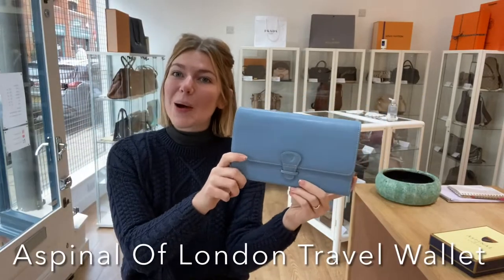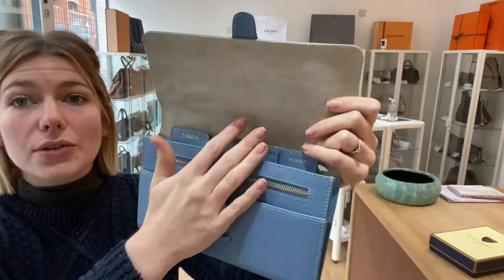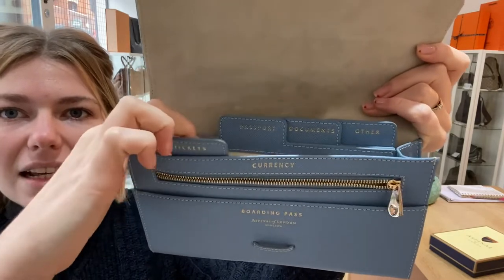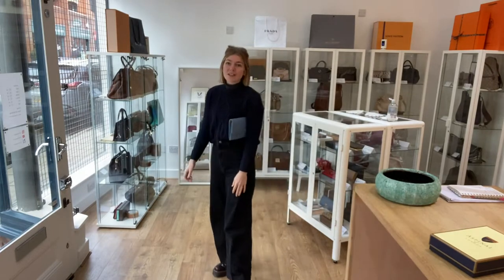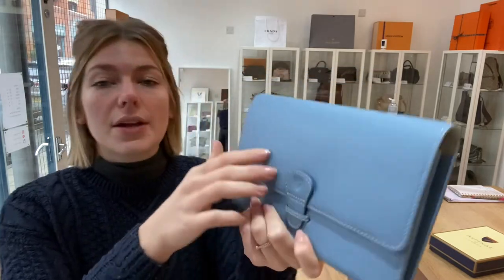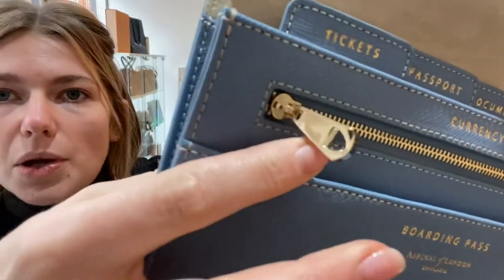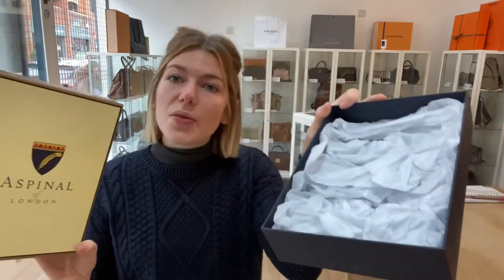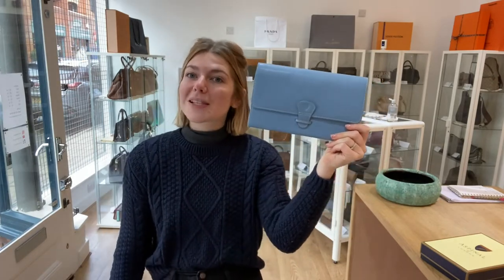Aspinal Of London Travel Wallet